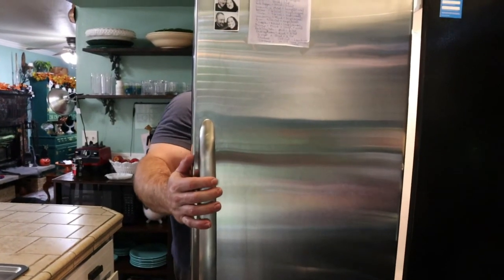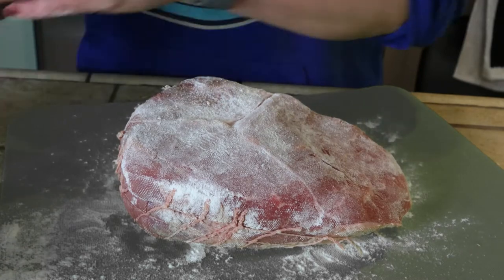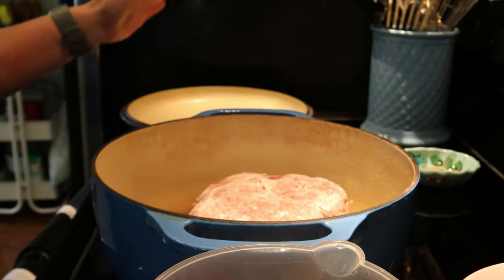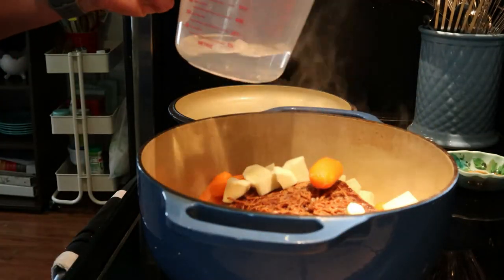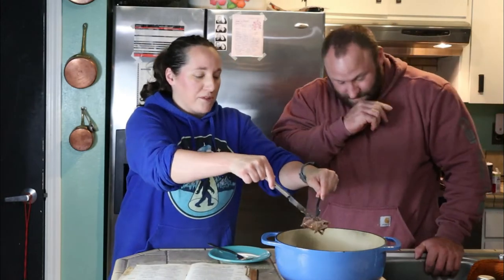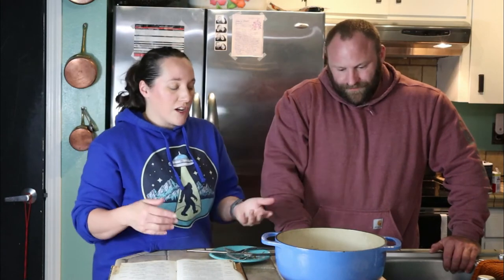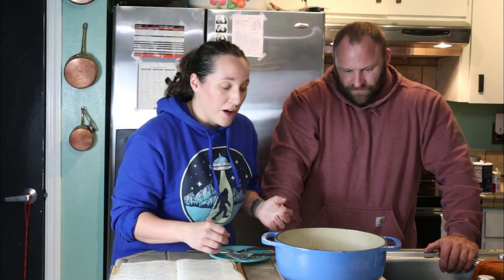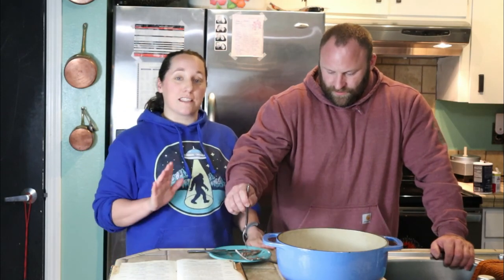Old-Fashioned POT ROAST Recipe! Delicious Pot Roast for a CLASSIC Sunday Dinner!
This old-fashioned pot roast recipe comes from The Household Searchlight Recipe Book which is from 1937. This recipe calls for suet. You can substitute any kind of fat in case you can’t find suet. This recipe doesn’t call for any vegetables so we added carrots and parsnip to our. Potatoes, garlic, and onion would also be good in this!

3lbs rump, chuck, or shoulder beef roast
1/3 cup suet (we used bacon fat)
½ cup hot water (will probably have to add more as it cooks)
Salt
Pepper
Flour

Dust meat with flour, salt, and pepper. Melt suet in heavy kettle or dutch oven and sear the meat on all sides. Add the water (and any vegetables if using). Cover tightly with lid and cook slowly for about 4 hours or until meat is tender and cooked through. You will probably have to add more water throughout the cooking so keep an eye on it and check it often. 8 servings.

Song: Ghost of the Hour
Artist: Mike Franklyn